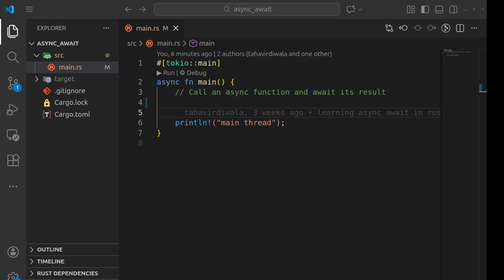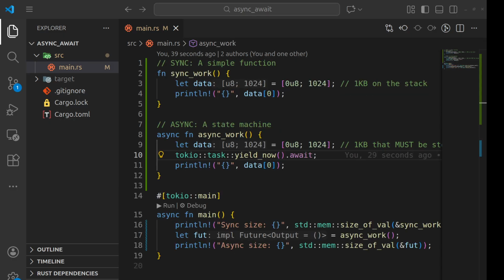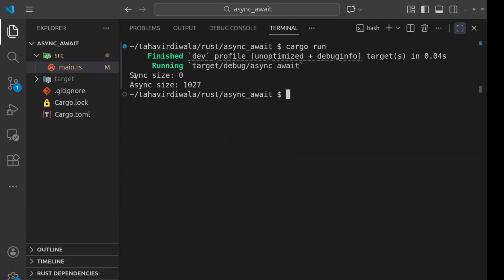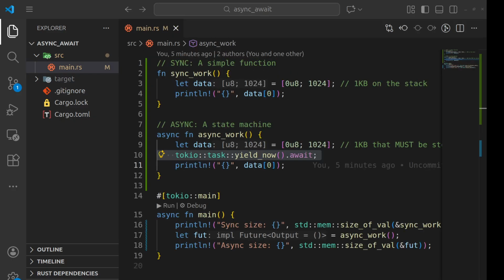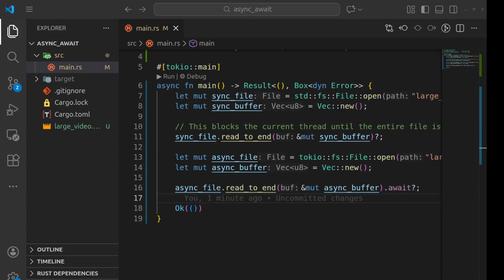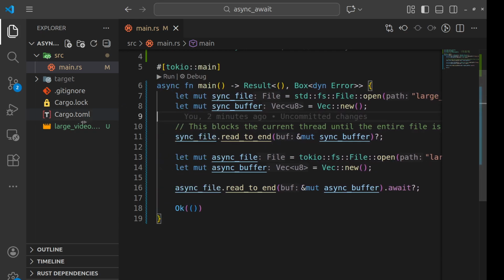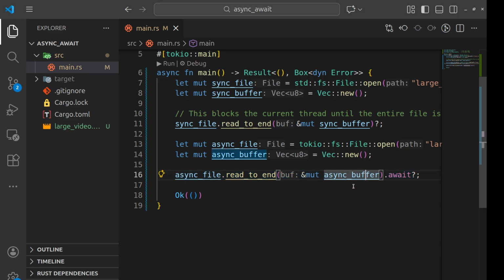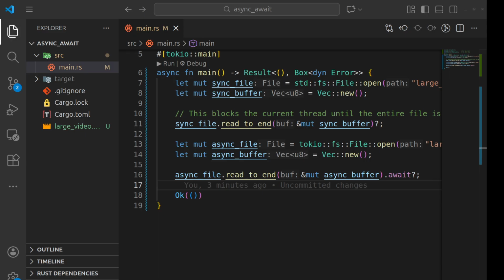Async Rust Is Slower Than Sync — The Performance Truth Nobody Talks About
Everyone says async is faster.

In this video, we break down when Async Rust is actually slower than synchronous code — and why that’s completely okay.

You’ll learn:

• The hidden cost of polling
• How async state machines increase memory overhead
• Why cache misses matter
• When async shines (I/O-bound workloads)
• When sync is actually better (CPU-bound tasks)
• Simple benchmarks comparing async vs sync

Most Rust developers use async everywhere without understanding the performance tradeoffs.

After this video, you’ll think like a systems engineer — not just a framework user.

If you’re serious about mastering Rust performance, this one is important.